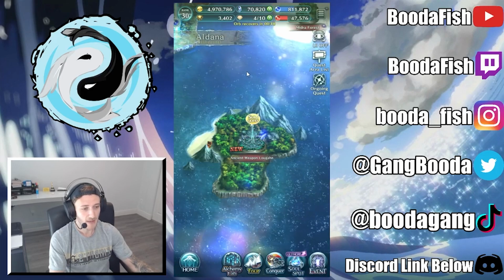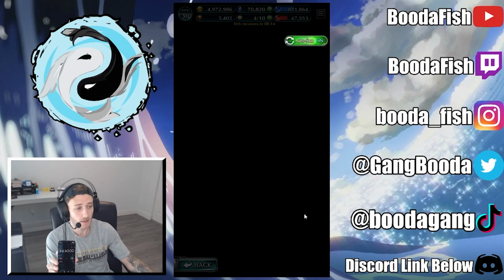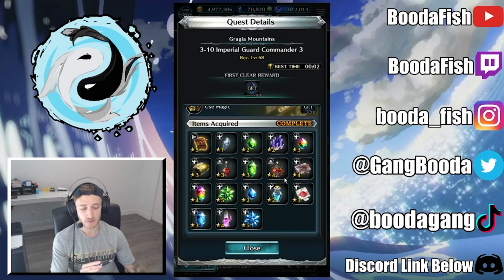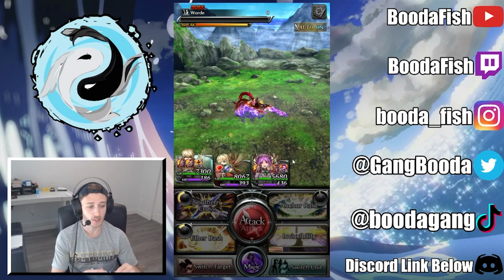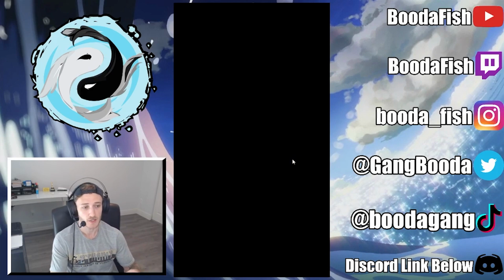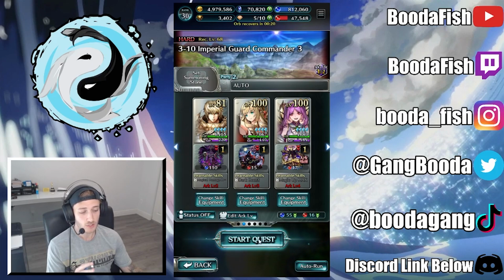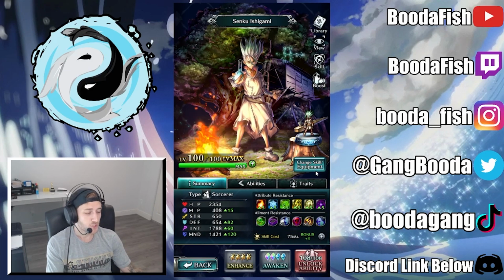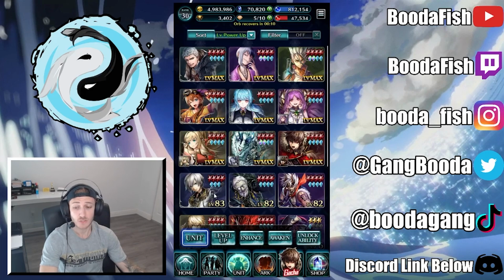WHY IS IGC3 THE BEST STAGE TO AUTO-FARM?? | Last Cloudia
Let me know if I missed anything! Don't hesitate to correct me or ask any further questions.

Use LD Player to emulate Last Cloudia and support your boy, BOODA, with the following

Timestamps:

00:00 Intro
01:35 What is IGC3?
02:40 How Do You Auto-Farm?
04:51 Booda's IGC3 Cycle Time
06:54 Why IGC3: Item Drops
08:50 Why IGC3: Zell Grinding
10:31 Why IGC3: Soul Shard Farming
12:35 Why IGC3: Character EXP
15:16 Why IGC3: Ark Ether Farming
18:17 Soul "Discounts"
20:27 Best Practices: Using V
21:46 Best Practices: After 3700 Years
23:43 Best Practices: Venomous Rainfall
24:40 Best Practices: Blizzard
25:58 Further Help!
28:30 How do I play LC on PC?
32:14 Closing Remarks